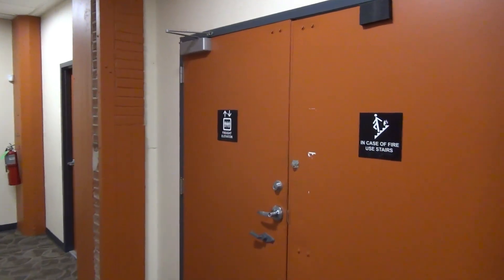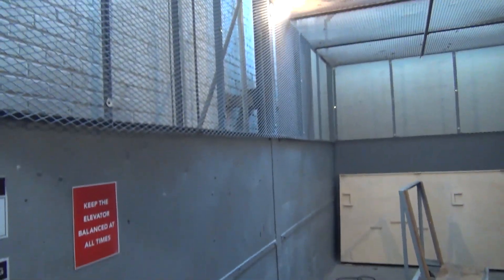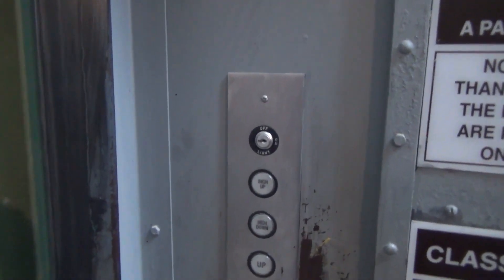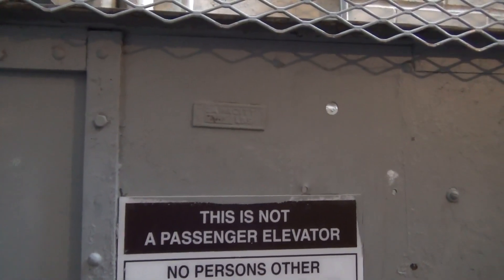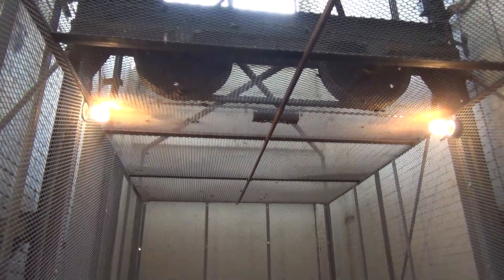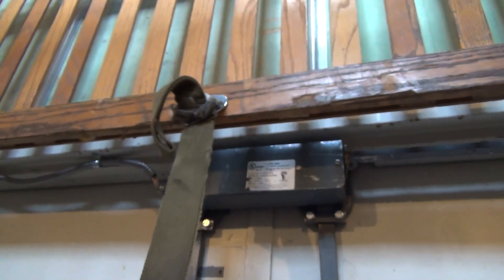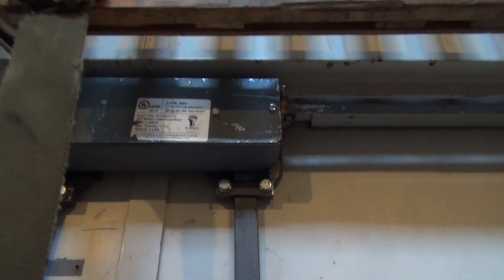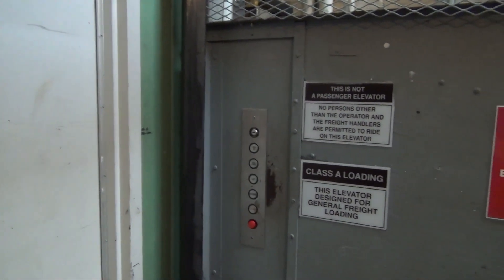Giant Otis Freight Traction Elevator - St. Louis, MO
(7-1-22) Here's a really cool vintage Otis freight elevator! This elevator is from the 1940s. The buttons have been replaced with Adams, but there is still a lot of vintage charm to it!